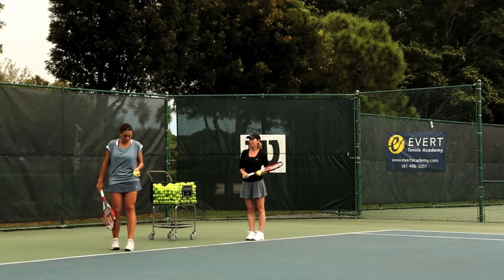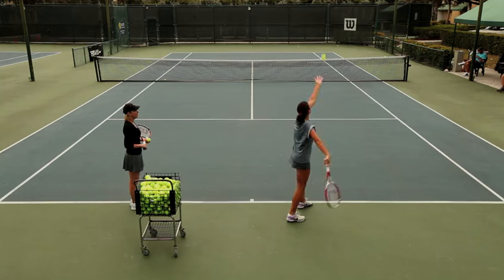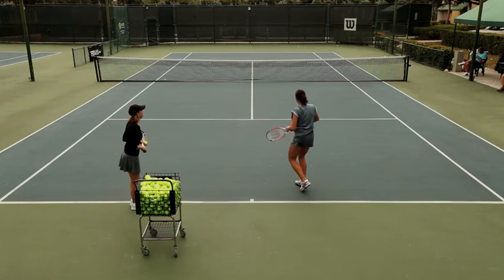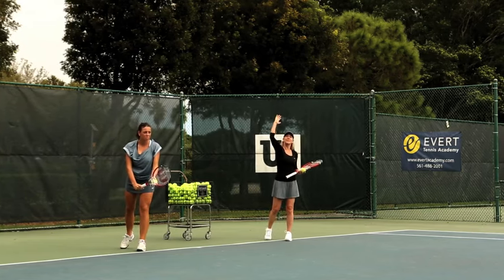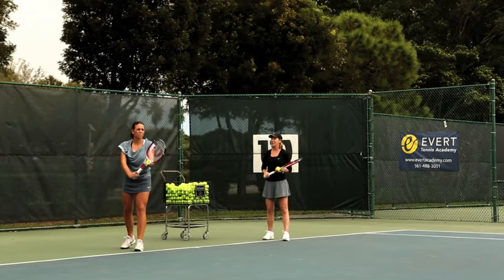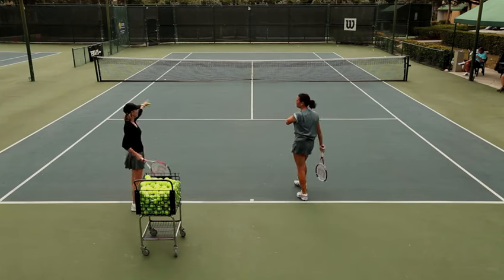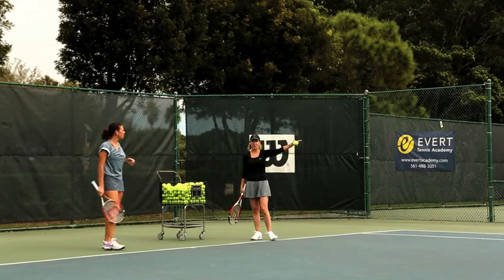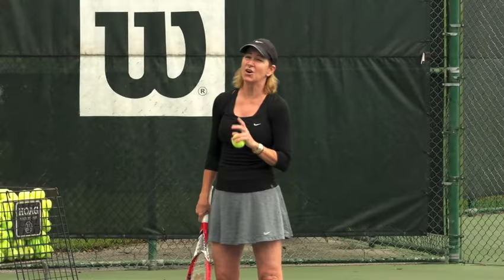Slice Serve by Chris Evert